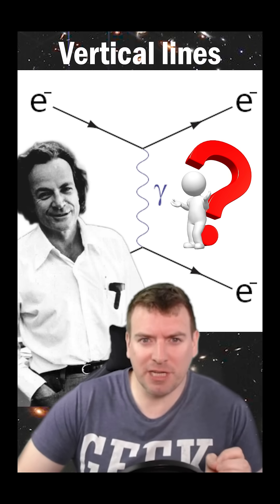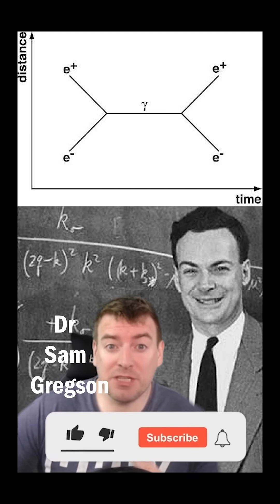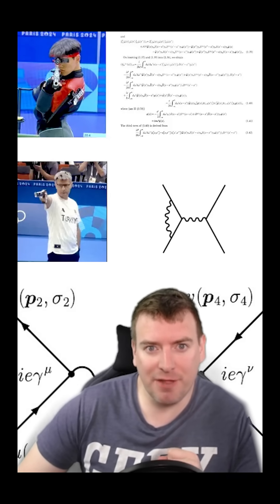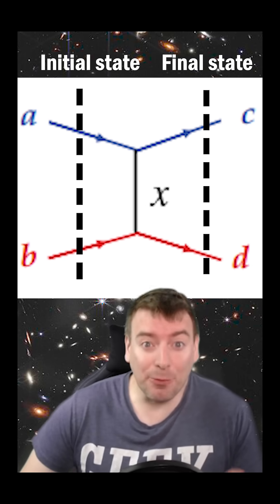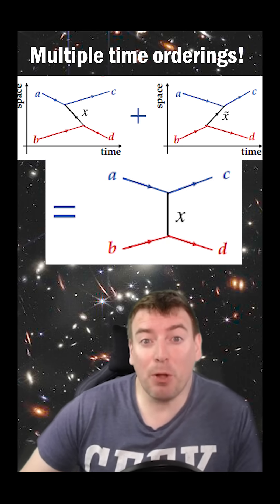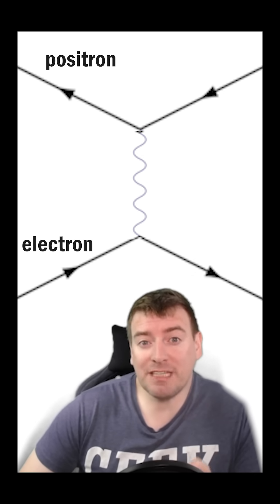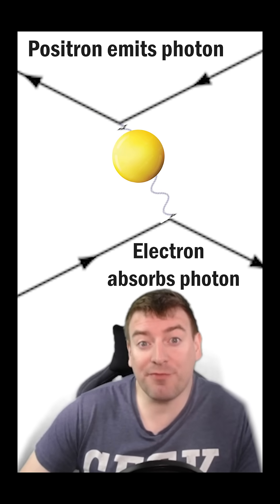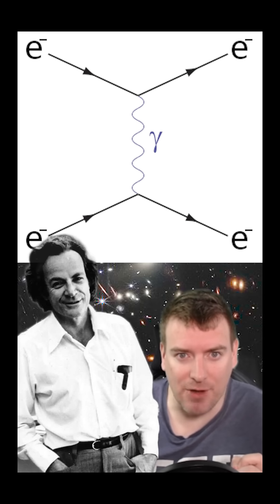Timeless Lines In Feynman Diagrams?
How can Feynman diagrams have vertical/horizontal lines that seem frozen in time?